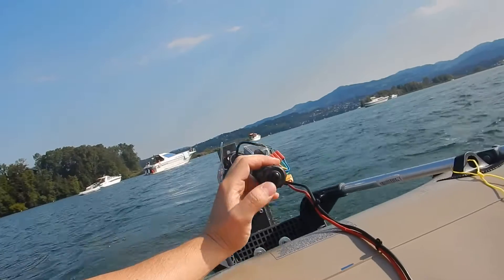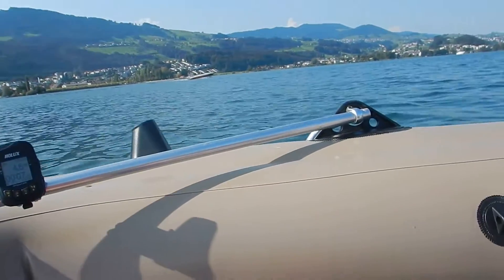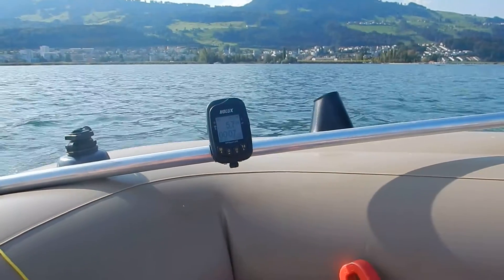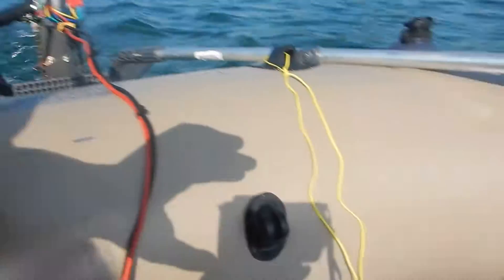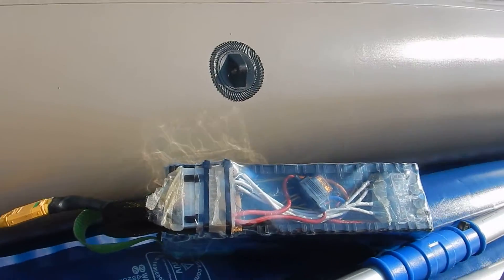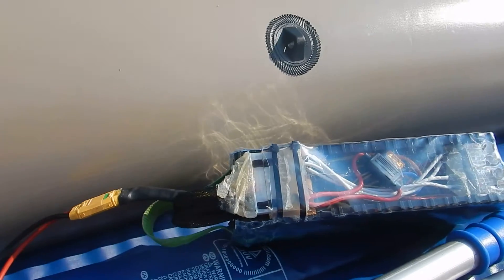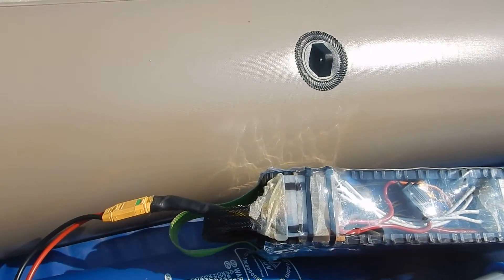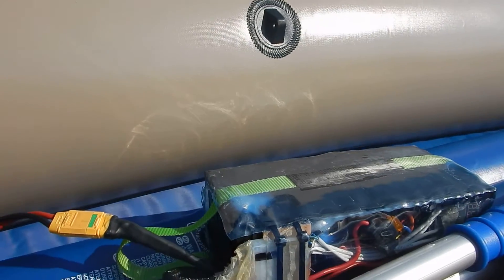DIY Electric Outboard - smaller motor, more tests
The motor is mainly based on bicycle parts, driven by a hub motor.

Battery: 12s4p 18650 High drain (powertool) cells.
Motor: Cute Q100

Propeller: JXF 15x13 / 381 x 330mm
Other Parts: Aluminium Rods, Steel Plates, Road frame parts, Buttom Bracket, Bolts, Nuts, Washers, Stem, Handlebar.